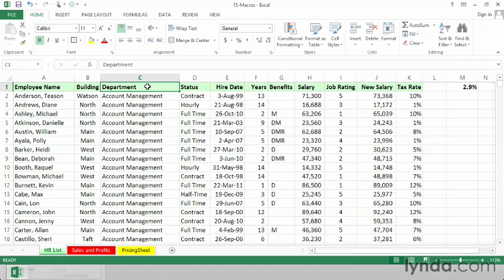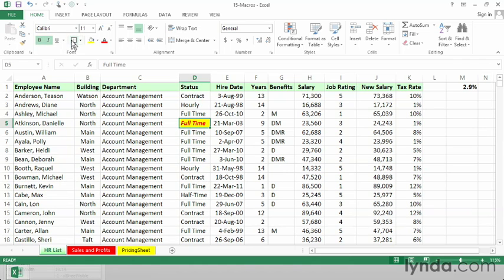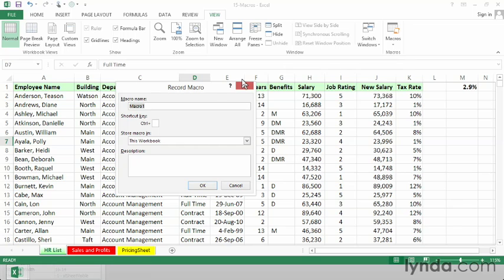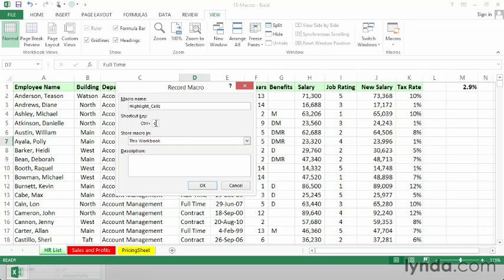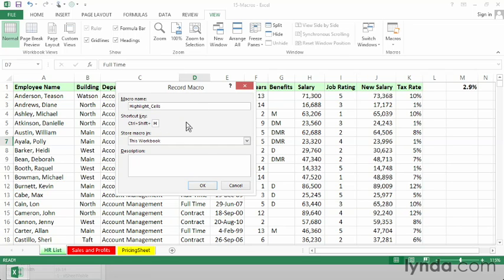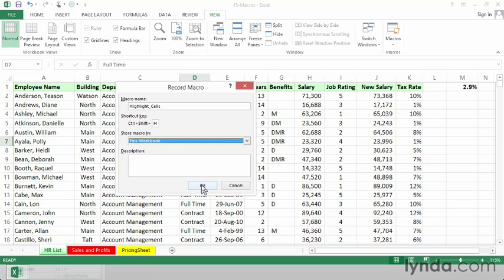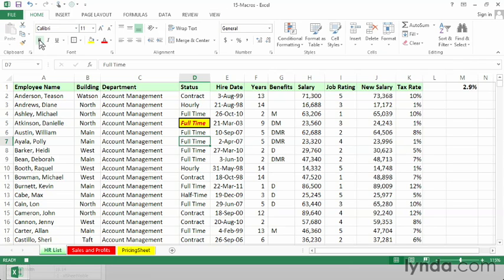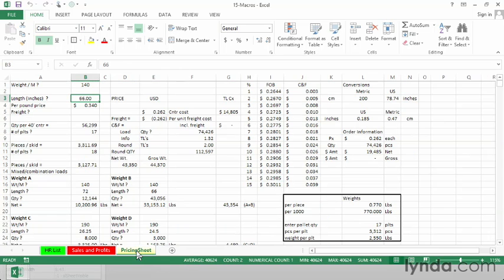79 CreateMacro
Description